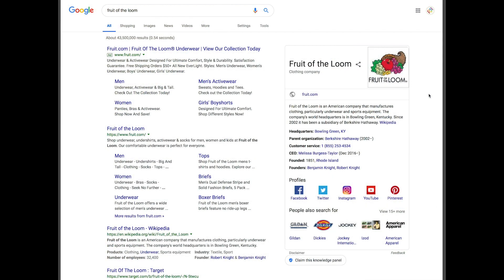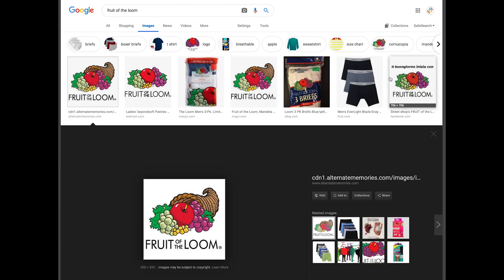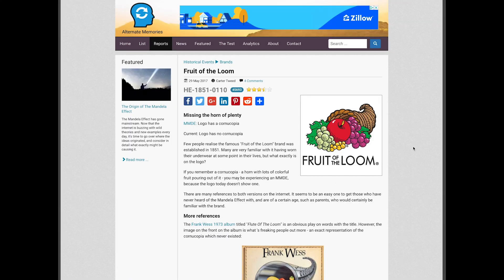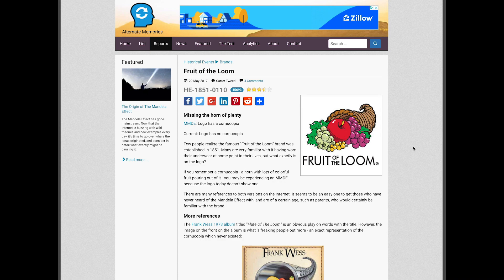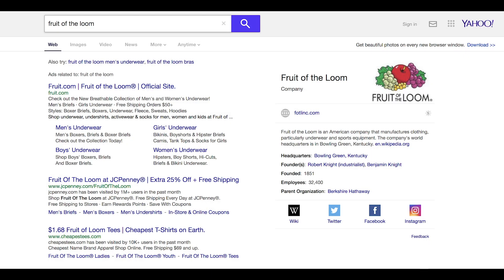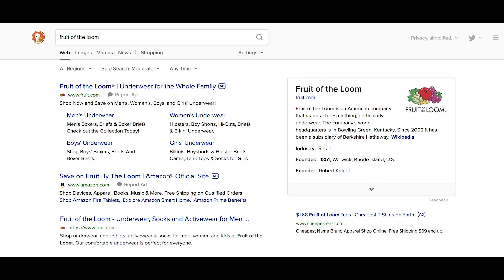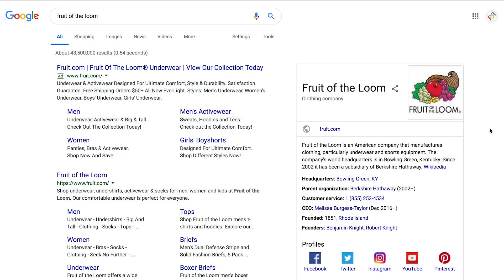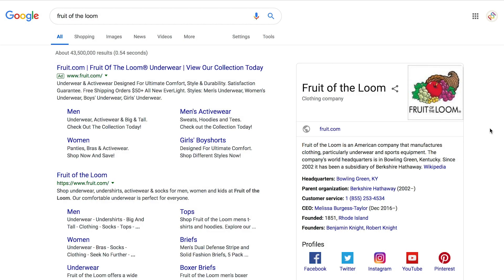Mandela Effect: FOTL Google Search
Googling "Fruit of the Loom" brings up the recreated Cornucopia version of the logo as its main image instead of the current company logo.
Linking to Mandela Effect website alternatememories.com

This happened for a few months last year and was corrected early 2019.
Now Google is back at it again!

*8-14-19 Google search is now correctly displaying the current logo, linking to the companies Wikipedia page.